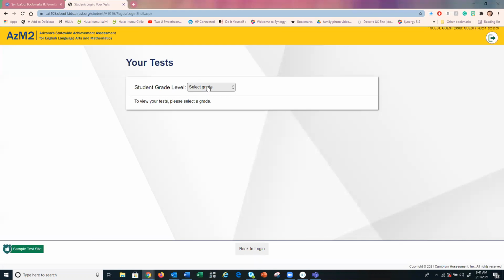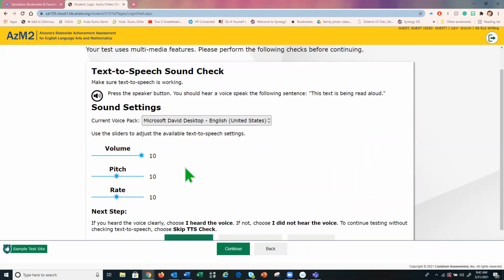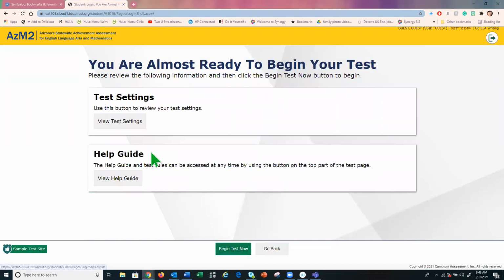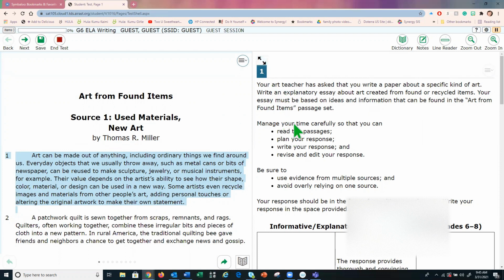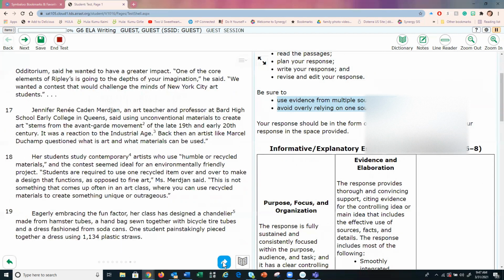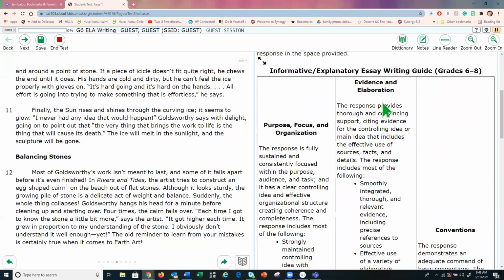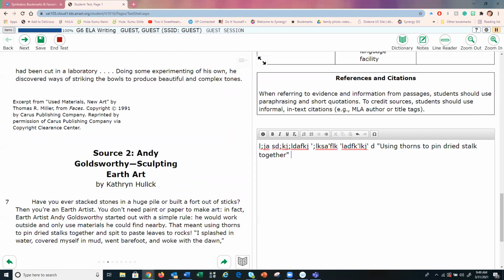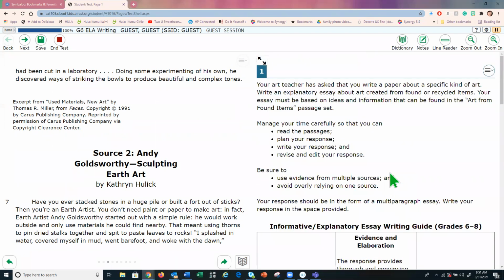AZMerit Writing help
AZMerit writing help.  Watch the video then go in and try out the tools.  It will make your life easier when you go in for your test.  Remember this is a practice test site and not the actual test site.  Below is the link to the writing checklist.  Make sure you know what the words mean so when you see them in AZMerit, you will know what they mean.